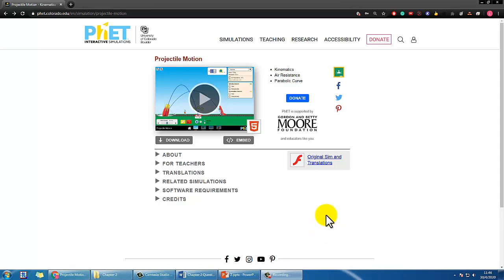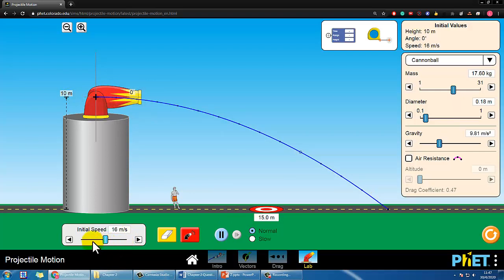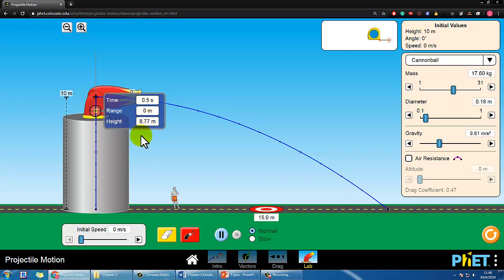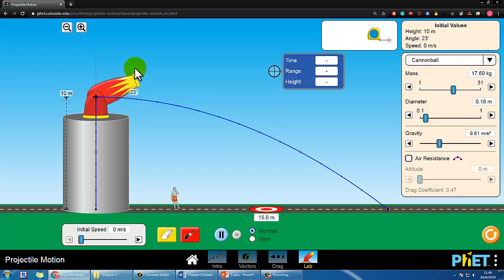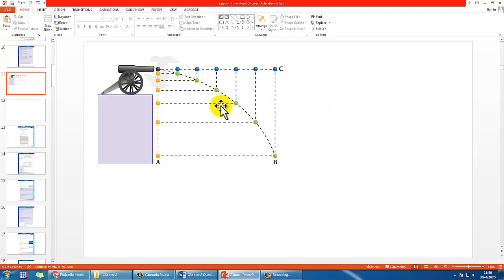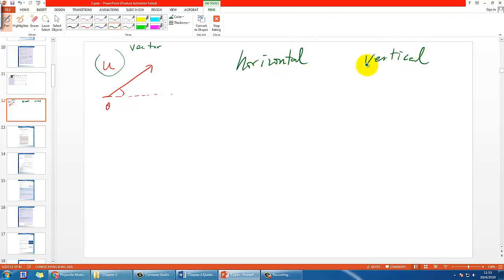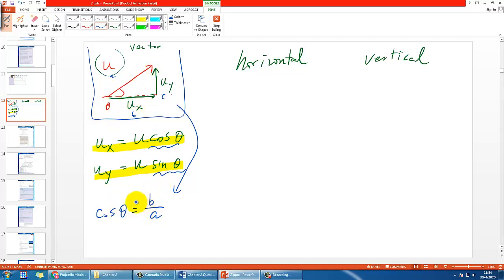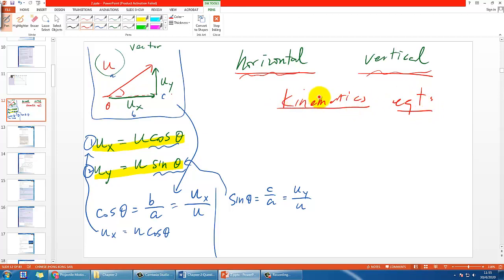Projectile Motion Introduction - IB Physics A.1 (Part 7)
Full playlist of IBDP Physics A.1